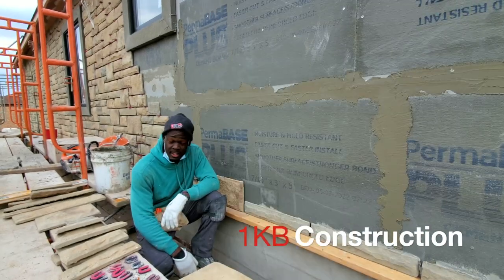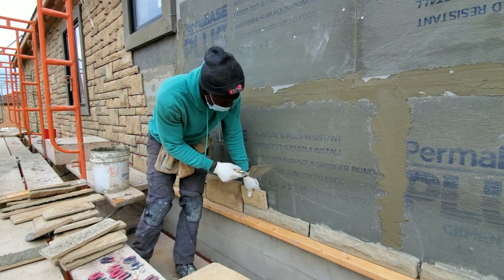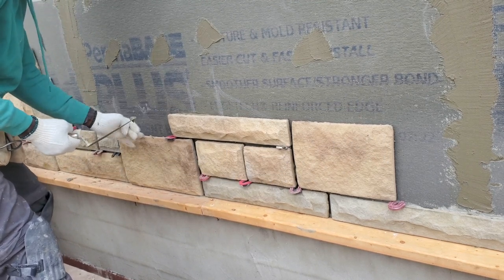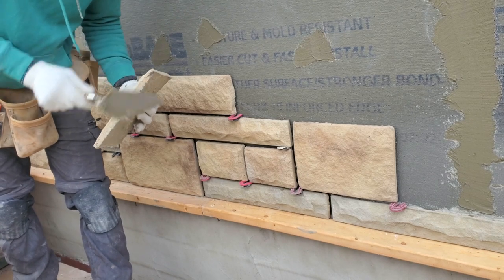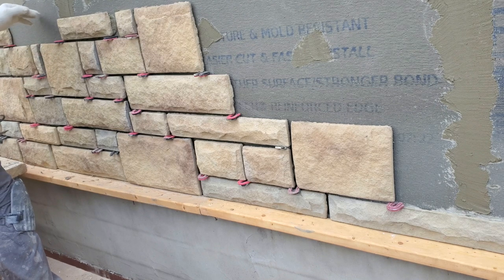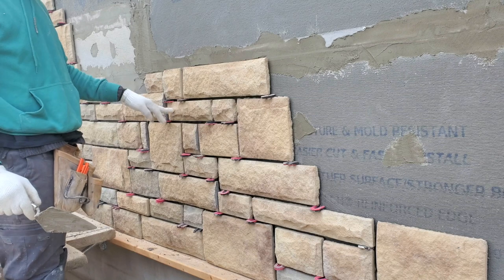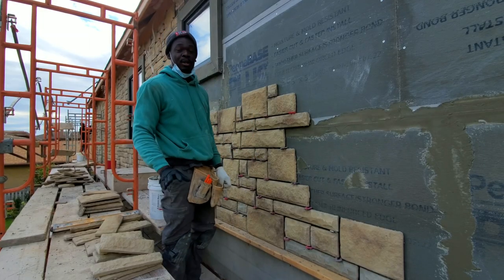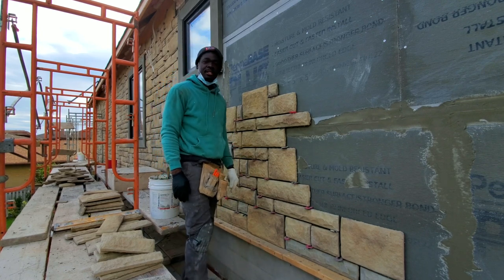The Basics Of How To Install Stone Veneer Stone For Beginners/ ALL YOU NEED TO KNOW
in this video i explain how to install veneer stone for beginners all you need to know

cultured stone
how to install cultured stone
stone veneer
stone
installation
veneer
home improvement
manufactured stone
masonry
install
stone veneer installation
stone veneer over concrete block
stone veneer over brick
stone veneer over stucco
stone veneer over brick exterior
stone veneer siding
Stone veneer panels
Building
Wall
Design
Construction
mortar
cement
concrete
how to install stone veneer
installing stone veneer
how to
diy
how to install
stone masonry
veneer stone
home
stacked stone
how to lay bricks
stone work
mason
how to build a brick wall
tutorial
stone wall